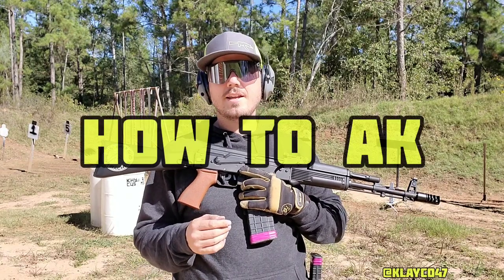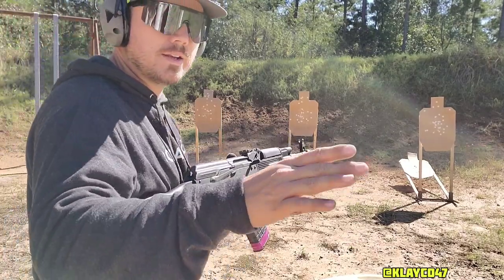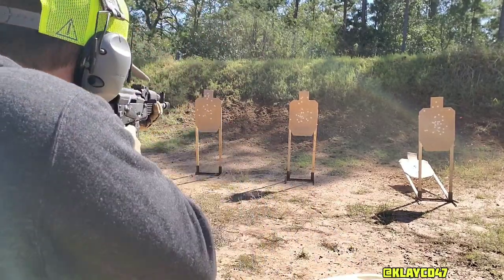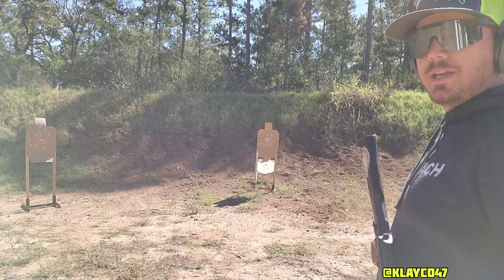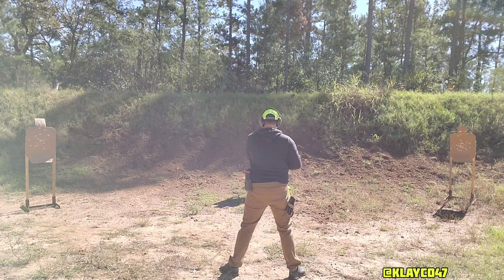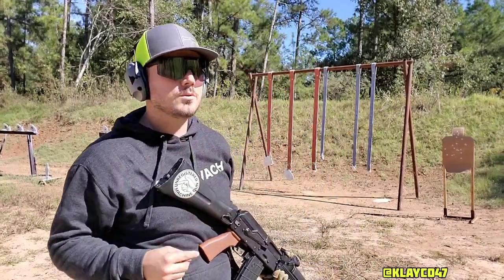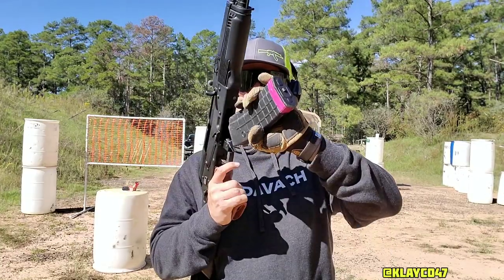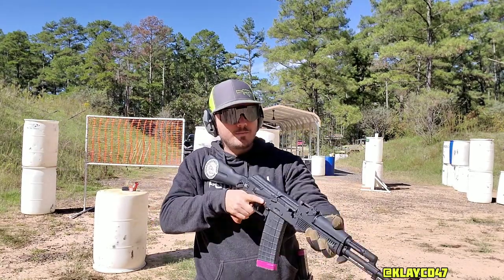AK TRAINING DRILLS TO BE A BETTER SHOOTER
Today's episode of how to AK will teach you how to easily acquire sight picture quickly on targets, transition from target to target, and will go over a little bit of shooting on the move.